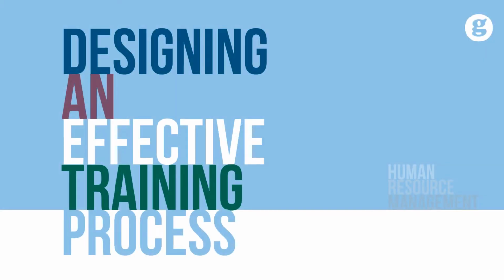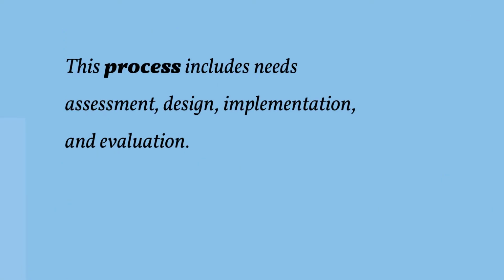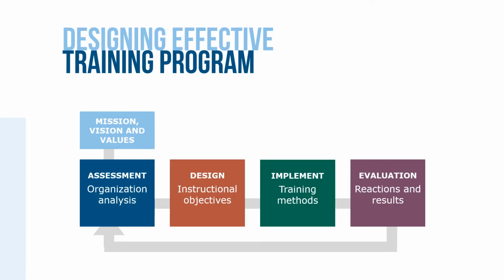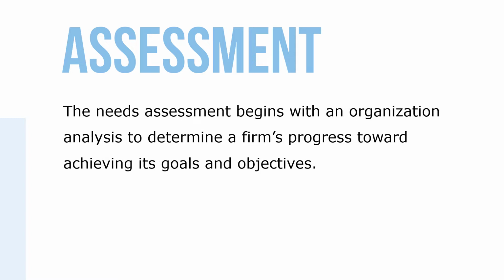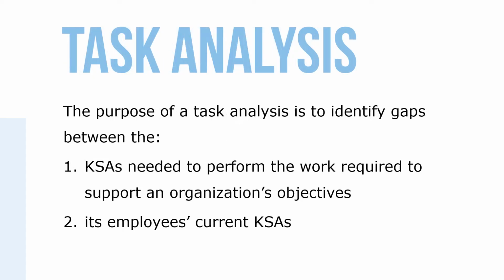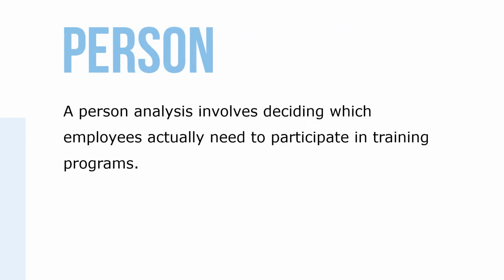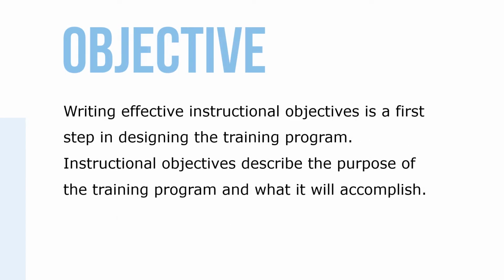Designing an Effective Training Process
Effective training programs result from following a systematic process. This process includes (1) needs assessment, (2) design, (3) implementation, and (4) evaluation. Designing effective training requires a well thought-out and systematic process.